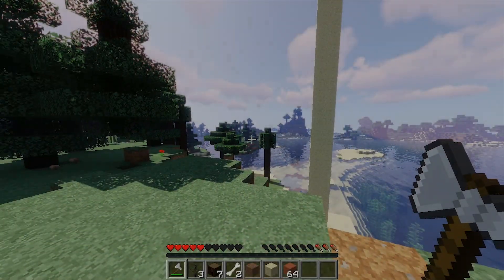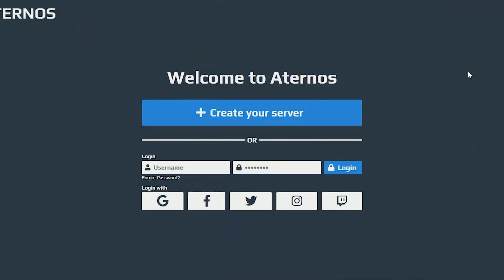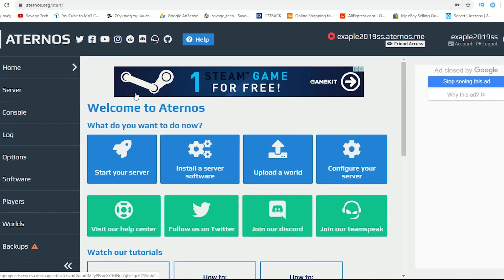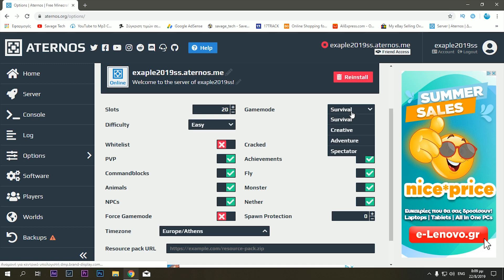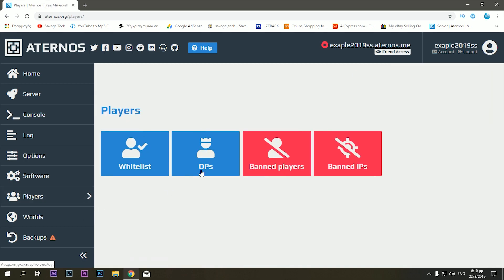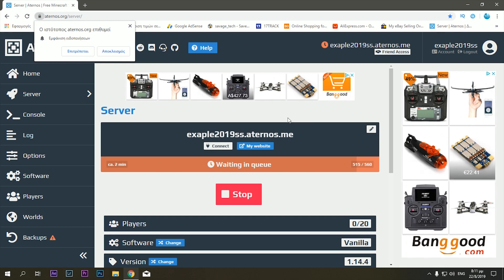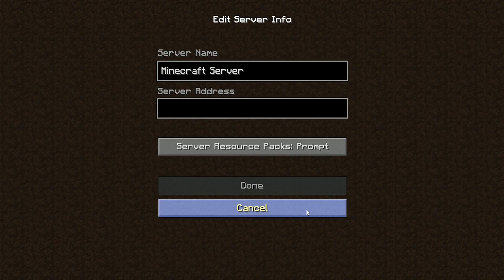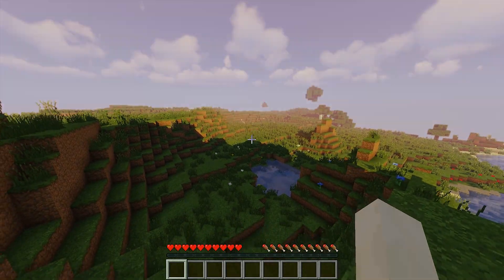How to make a Minecraft Server to play with your friends*FREE*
In this video i will be showing you how to create a very easy to use and absolutely free server so you can enjoy the game with your friends!